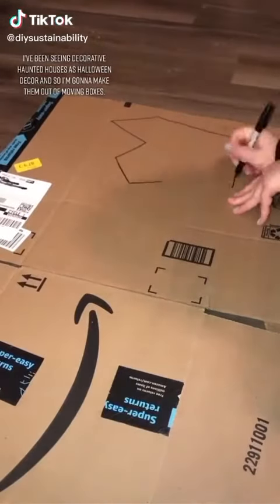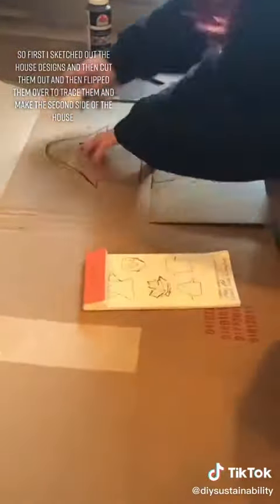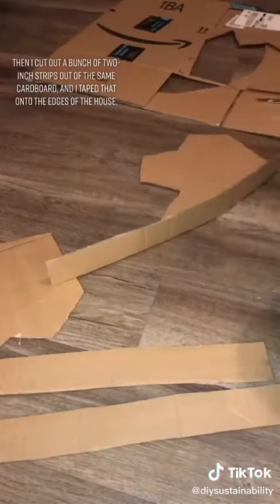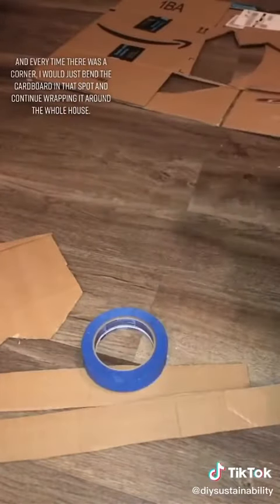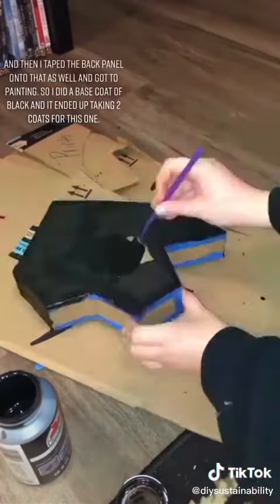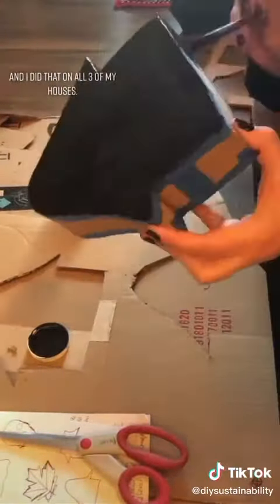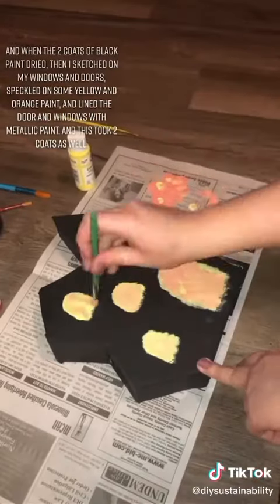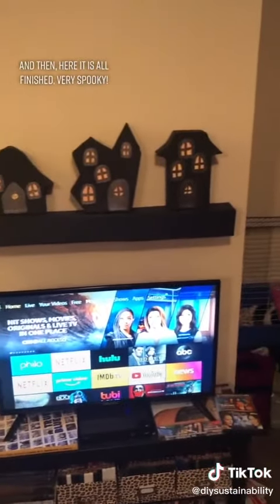How to make ecofriendly halloween haunted houses - Eco DIY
🎥: by @diysustainability (Tiktok)